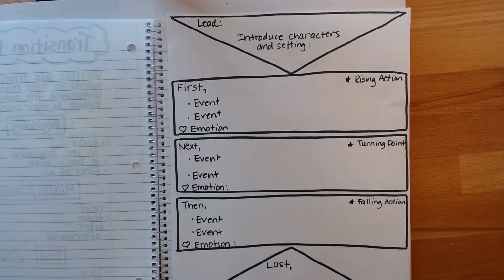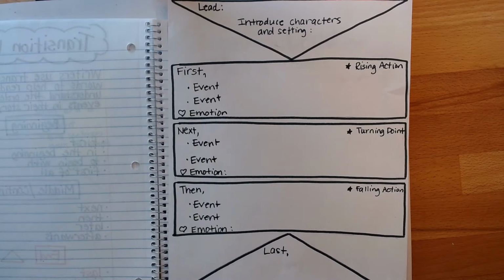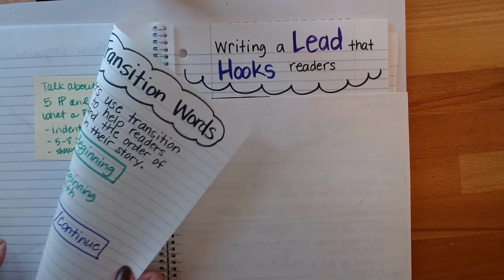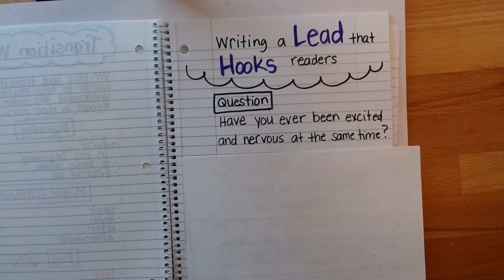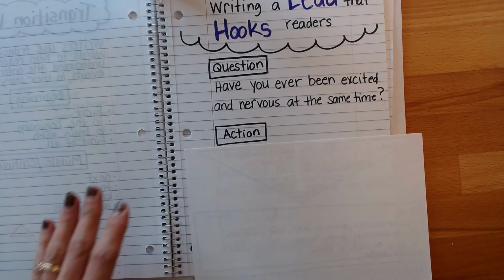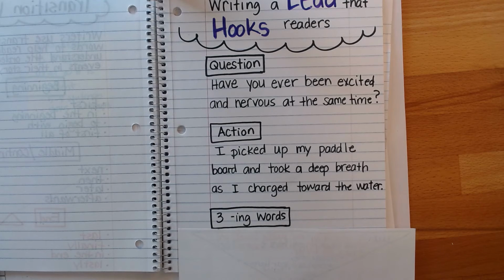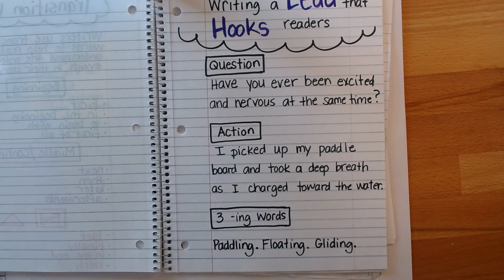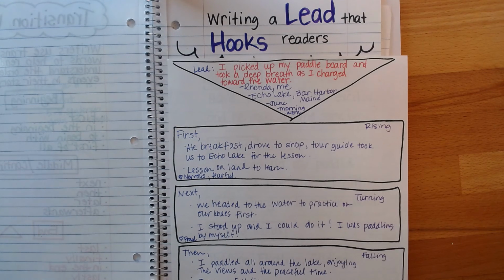Writing Personal Narrative Lesson 9 - Leads